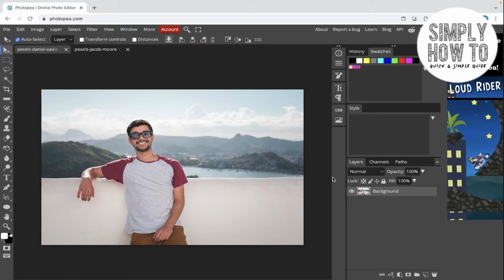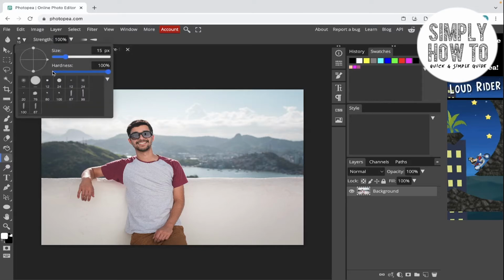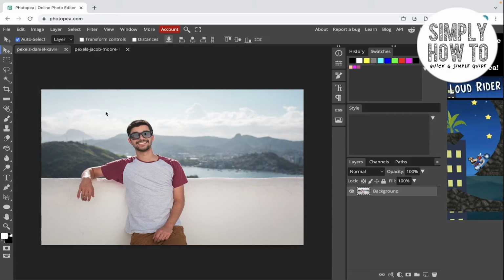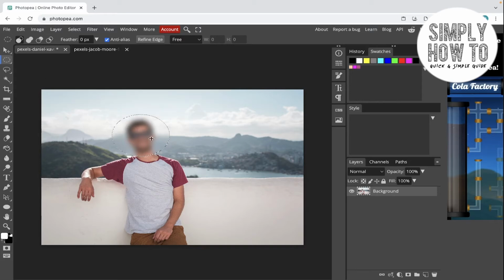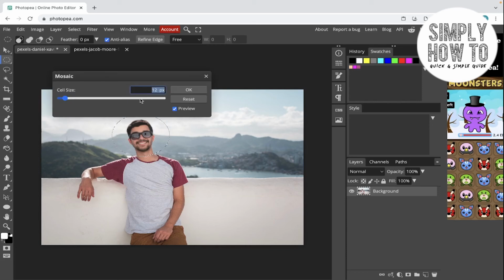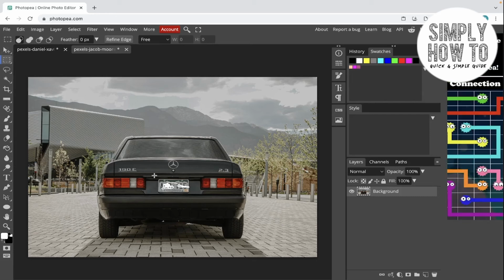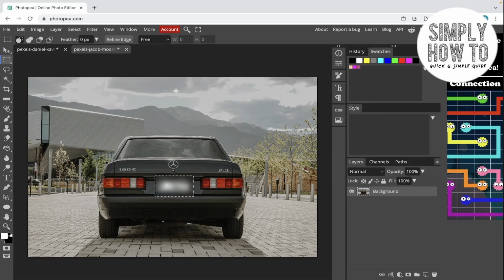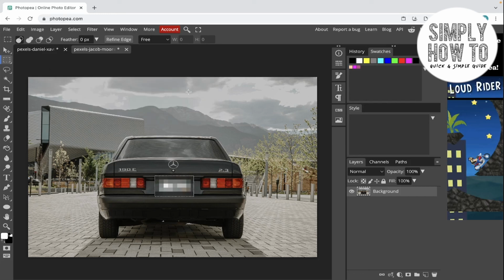How to Blur Faces and License Plates on Photopea.com